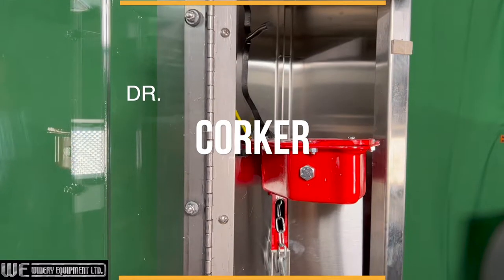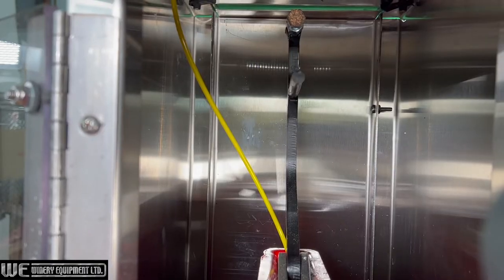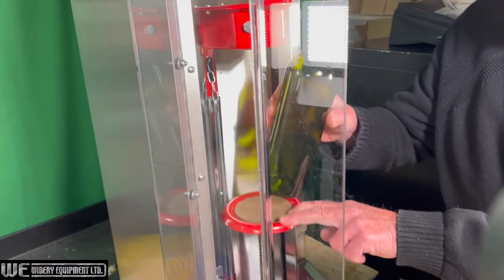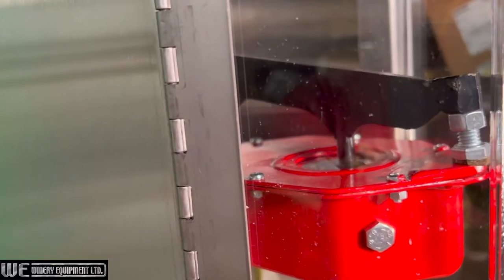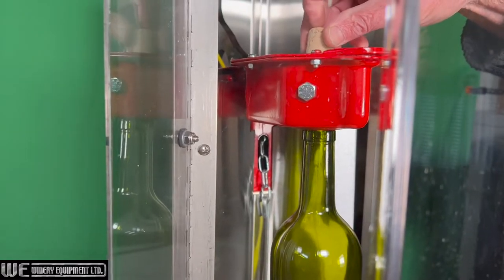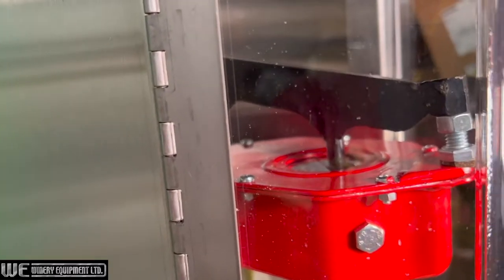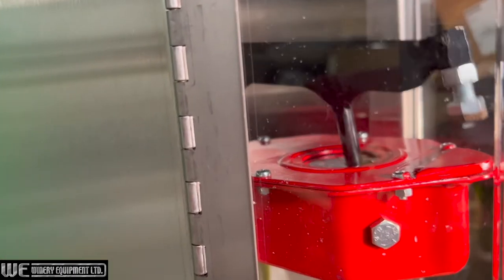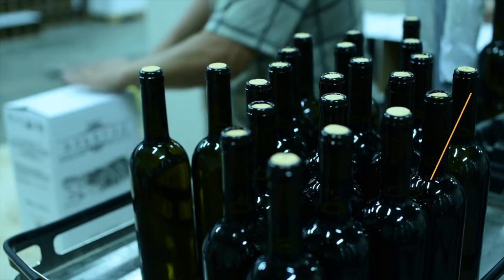WE Winery Equipment Dr Corker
Dr Corker is a semi automatic corker.
Safe and easy to operate, single feed corking - a big step up from using a floor corker. Just drop in cork and close door!